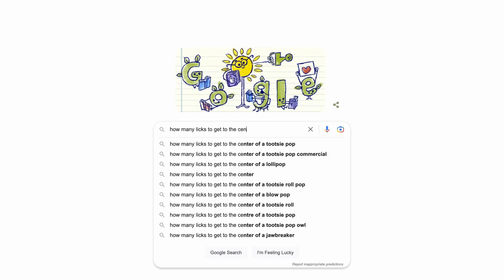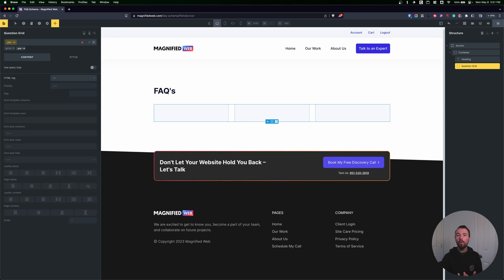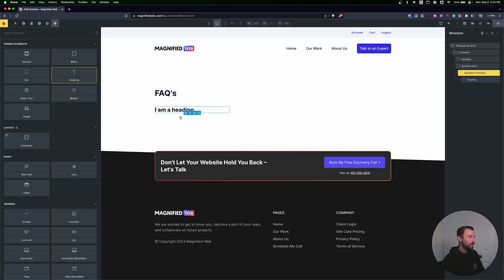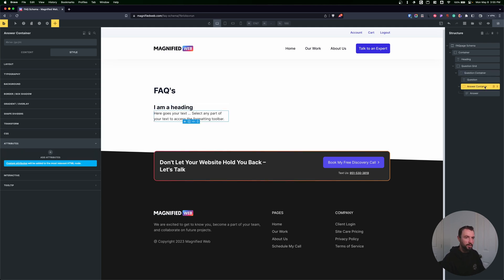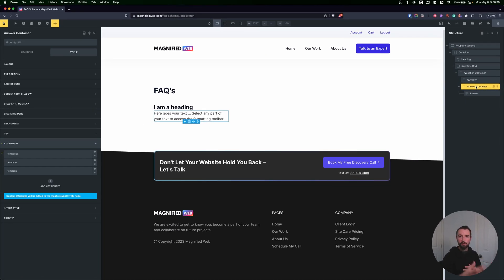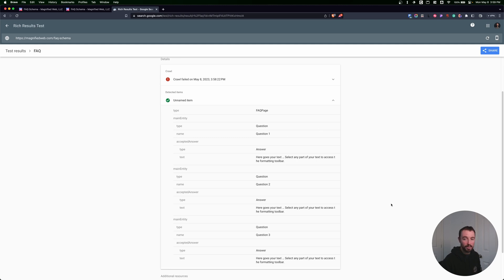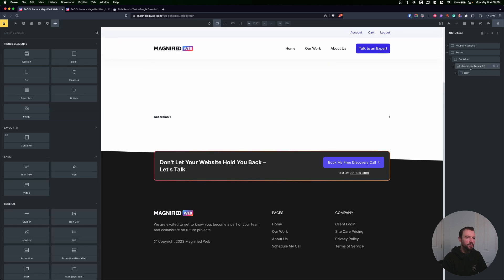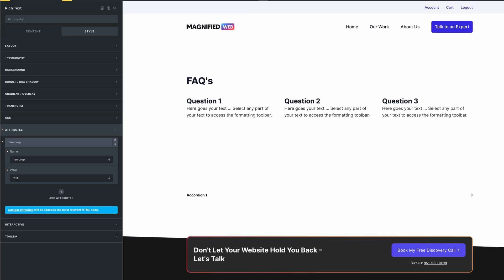How to Setup FAQ Schemas in Bricks Builder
Setting up FAQ Schemas is fairly easy once you understand the concept. I will take you through two separate ways of setting up an FAQ schema in bricks builder.

1. Using a grid of questions
2. Using the accordion element

Implementing this as well as other schemas will boost your SEO efforts and make sure you are getting the most out of search engines.

Chapters:
00:00 What is a schema?
00:57 FAQ Style 1: Grid
08:04 Google Test FAQ Grid
09:37 FAQ Style 2: Accordion
12:51 Google Test FAQ Accordion
14:05 Outro